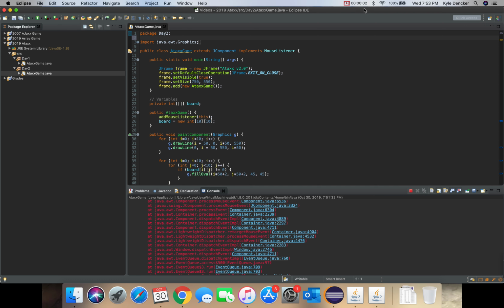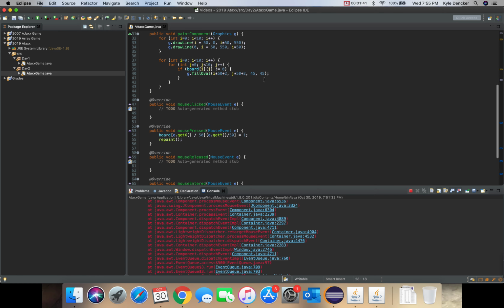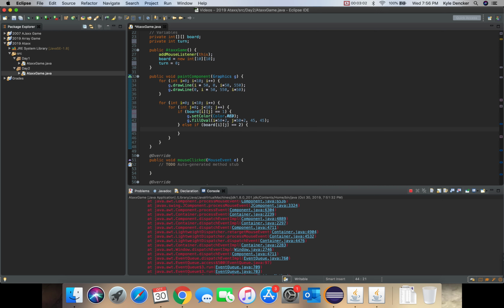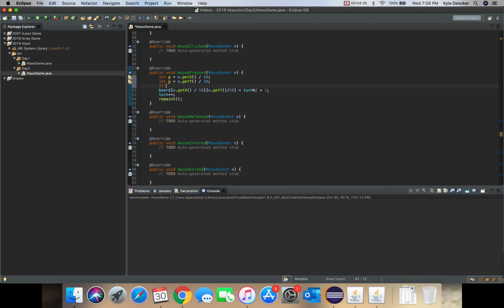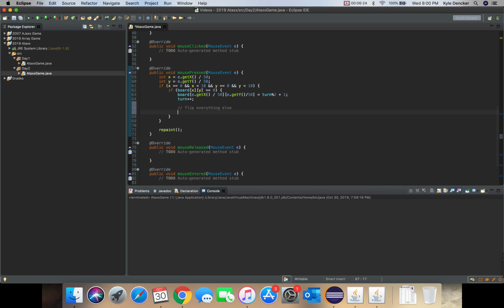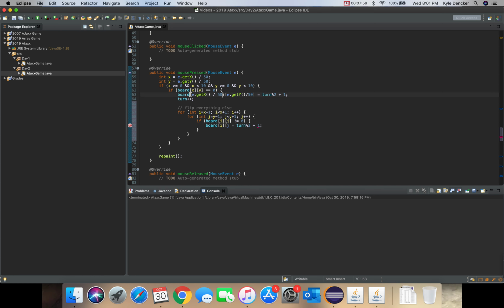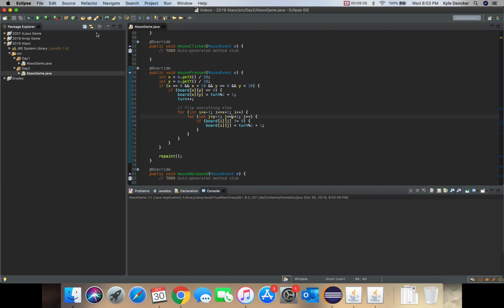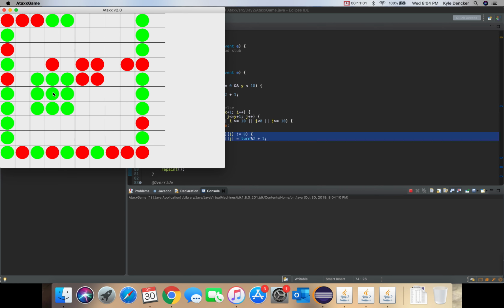FoP Lesson 2